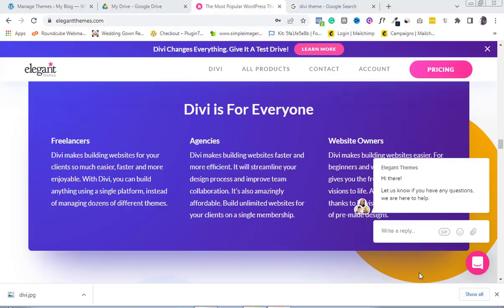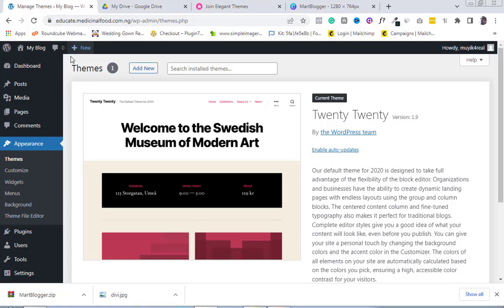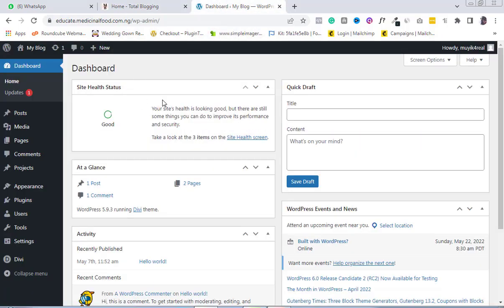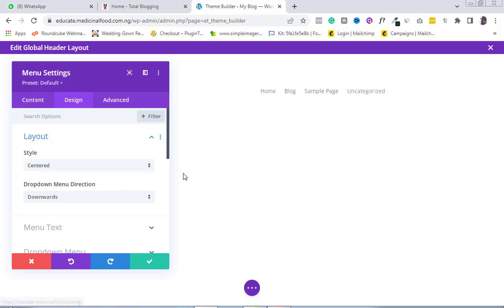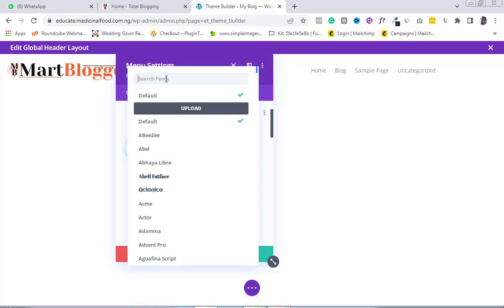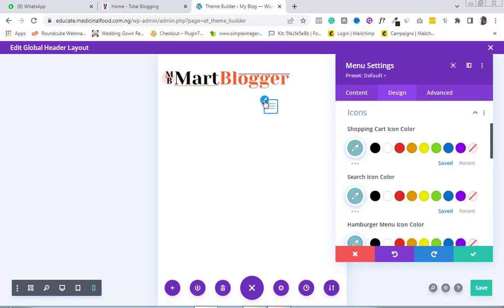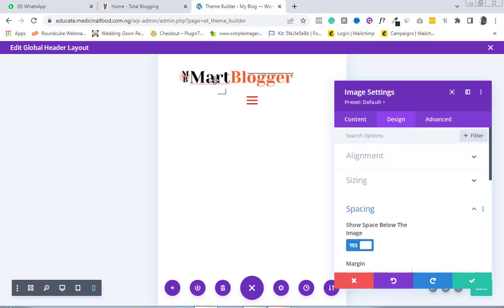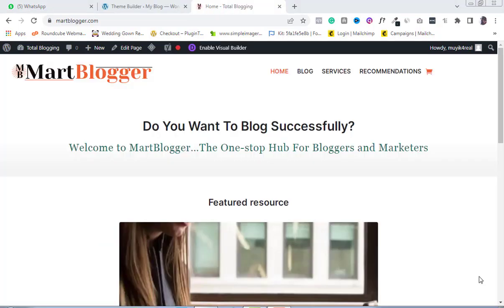Divi header: How To Build Global Header in Divi(2022 updated)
Divi header: How To Build Global Header in Divi in  2022.
In this Divi header video tutorial, I explained everything about how to set up your Divi theme and use the Divi theme builder to design and customize the global header in Divi.

Time codes
0:00 Introduction
01:41 How to install the Divi theme
08:43 How to design and customize the global header in Divi

This Divi header tutorial will show you everything you need to customize the global header for Divi.